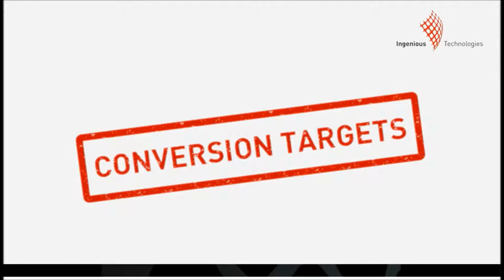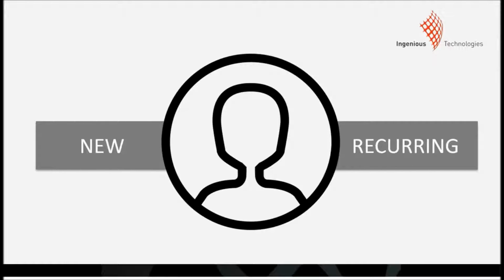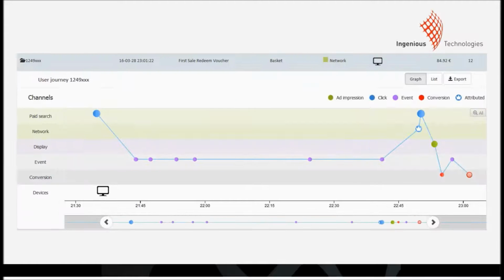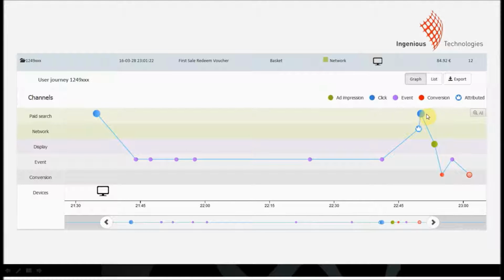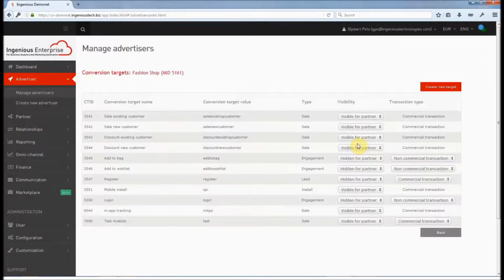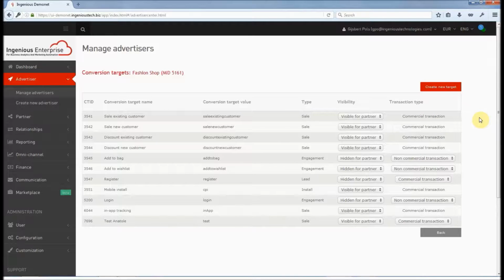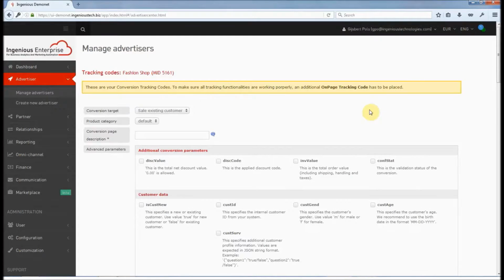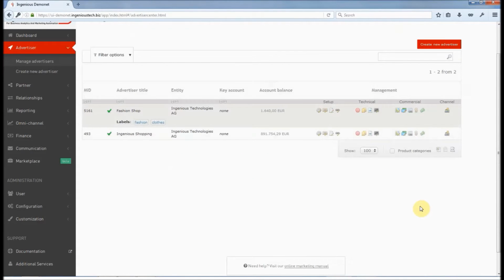Ingenious Enterprise - Conversion Targets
In this video, we explain the concept of conversion targets, and show you how to manage your conversion targets on the Ingenious Enterprise platform.